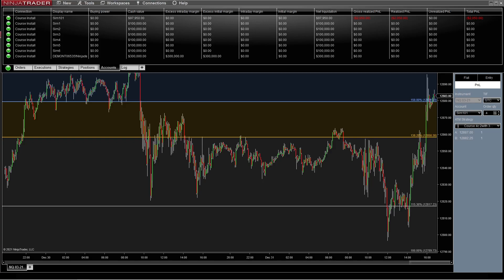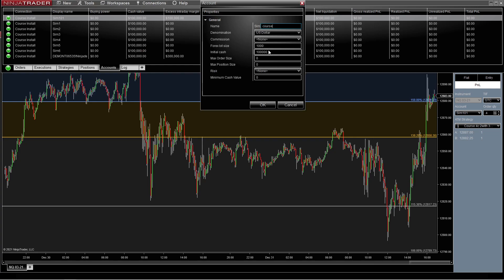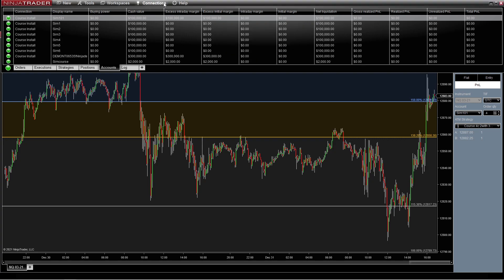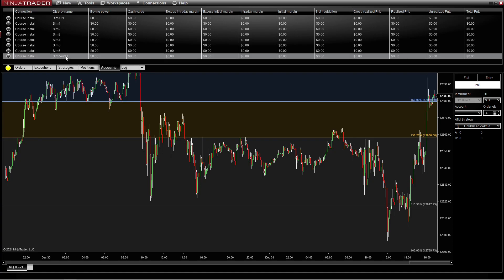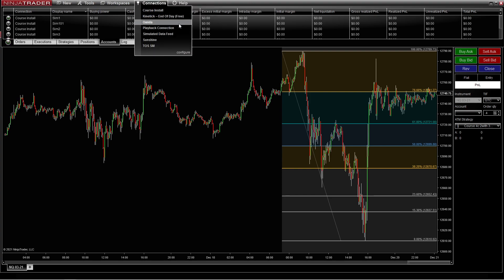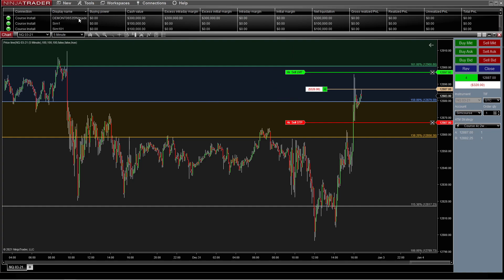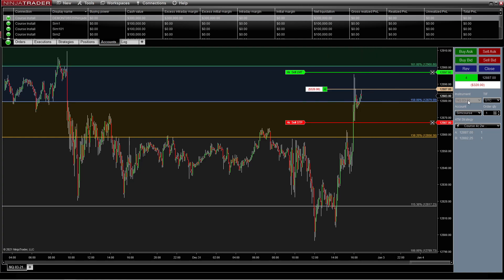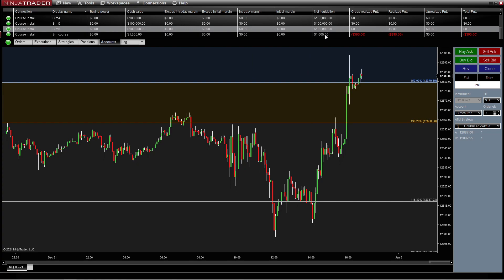NinjaTrader 8 Sim Account Creation